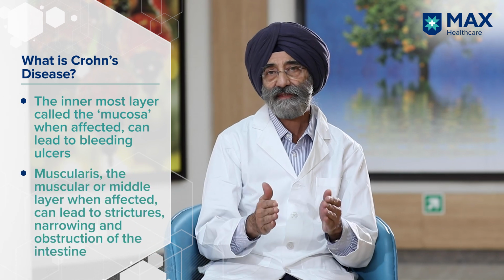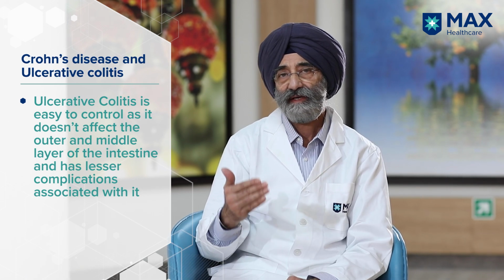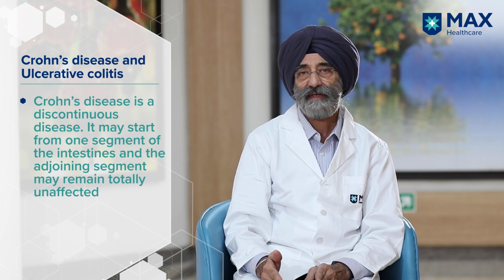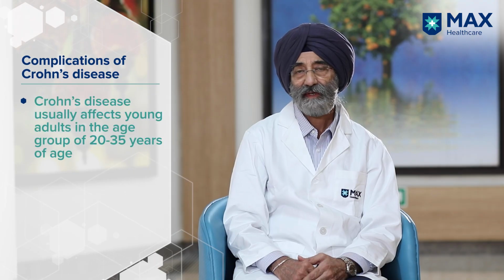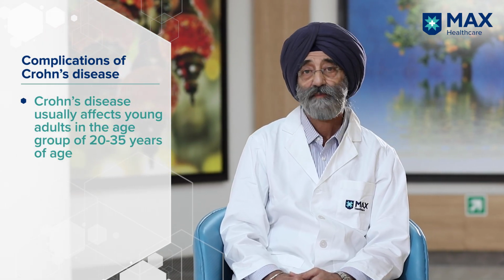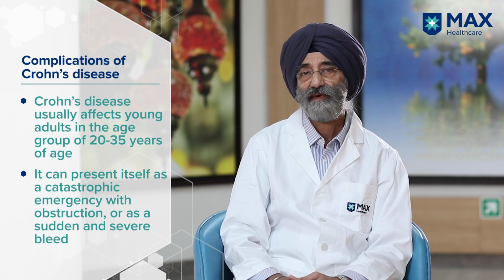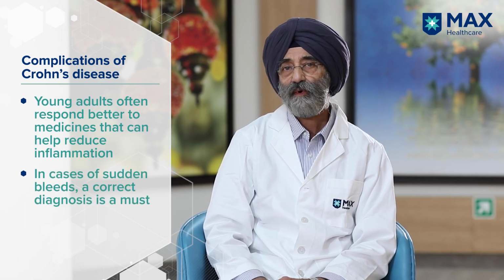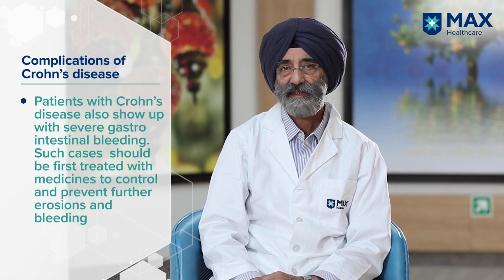Difference between Crohn's disease and IBD? | Max Hospital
Crohn's disease can be both painful and debilitating, and sometimes may lead to life-threatening complications. It can cause abdominal pain, diarrhoea, weight loss, anaemia and fatigue.

In this video, MaxExpert lists the different between Crohn's disease and IBD and precautions that can help manage this life threating condition.

Dr Manjit Singh Paul, Director - Department of Gastroenterology, Gastroenterology, Hepatology & Endoscopy at Max Super Speciality Hospital, Shalimar Bagh, discusses about Crohn’s disease, its causes, symptoms, diagnosis and treatment.